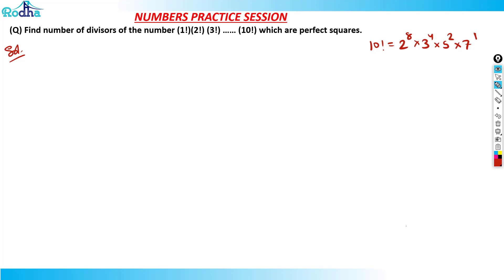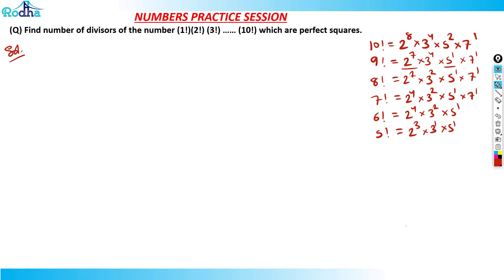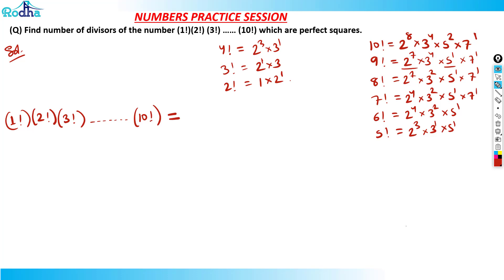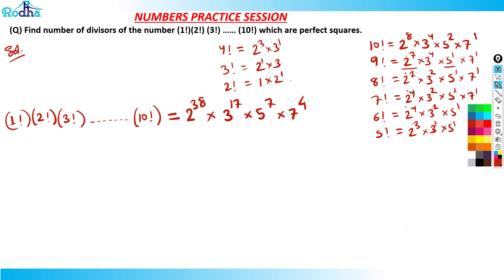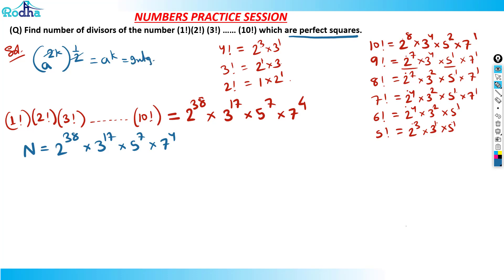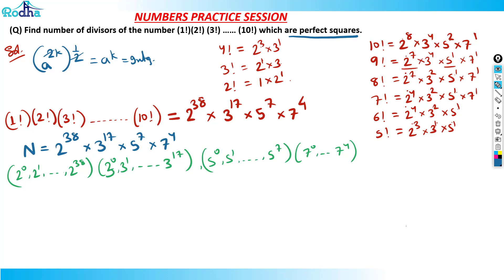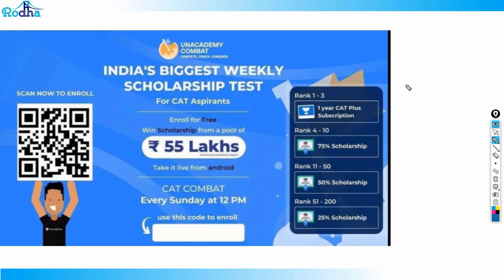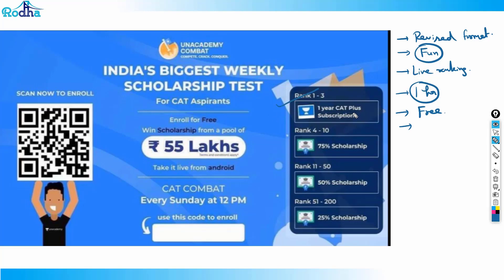Quant Questions Practice of Advance Level - 13 II CAT PREPARATION 2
Factorials and trailing zeros confuse many aspirants. Ravi Prakash explains factorial properties, divisibility, and highest power problems with clear methods. Strong prep for CAT 2025 and CAT 2026 Quant.